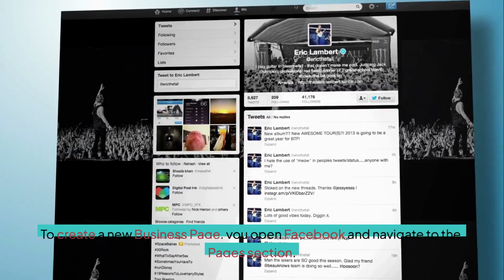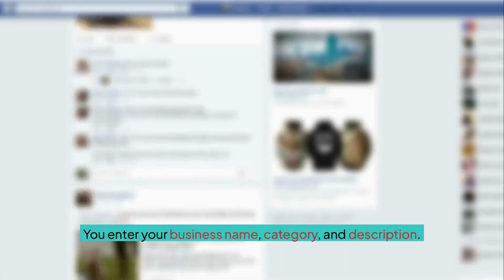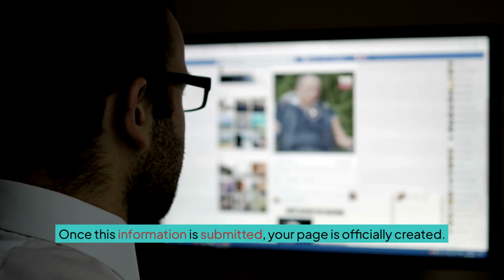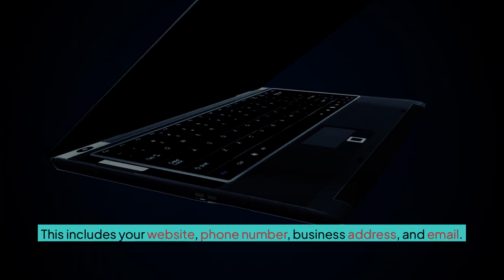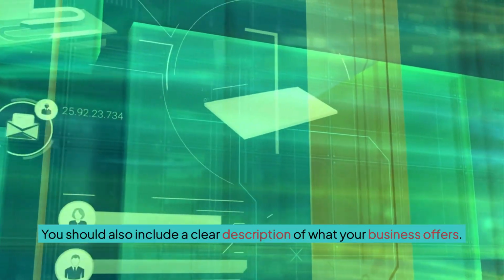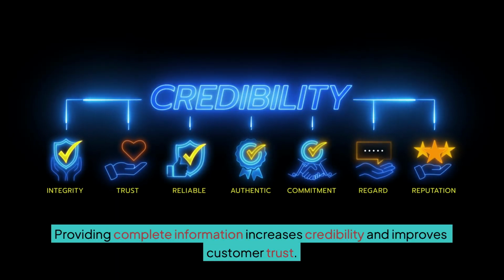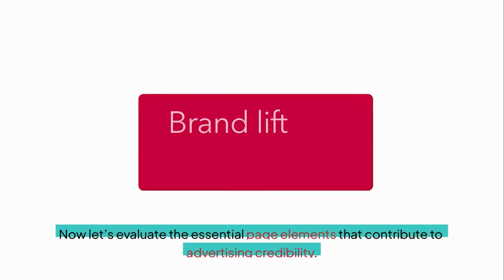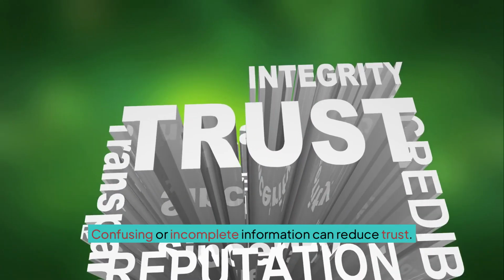Video 4: How to Create a Professional Facebook Business Page (Step-by-Step)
How to Create a Professional Facebook Business Page (Step-by-Step)
Before you run ads, you need a credible presence. This video explains how to create a new Facebook business page from scratch. We describe the preparatory requirements before running advertisements and evaluate the essential page elements that contribute to advertising credibility and trust.
Key Topics:
• Step-by-step Business Page creation.
• Pre-ad run requirements.
• Optimizing your page for credibility.

🌟 ESSENTIAL PRODUCTS TO INCREASE PRODUCTIVITY & MAKE MONEY ONLINE 💰
🔥 These are my go-to AI, eLearning, and Creator Tools that help me make money online, save time, and scale digital content fast.
🎬 1️⃣ Pictory.AI – Video Editing Software
Create stunning AI-powered videos in minutes.
🔗 👉 Click Here to Start Pictory
🎓 2️⃣ LearnWorlds – eLearning Platform
Build and sell engaging online courses effortlessly.
🔗 👉 Create Your Course on LearnWorlds
🎤 3️⃣ Murf AI – Text-to-Speech Tool
Convert scripts into natural-sounding AI voiceovers.
🔗 👉 Try Murf AI
💰 5️⃣ SendOwl – Digital Product Delivery
Sell and deliver digital downloads automatically & securely.
🔗 👉 Explore SendOwl
🗣️ 6️⃣ ElevenLabs – AI Voice Generator
Create hyper-realistic voiceovers for your videos and podcasts.
🔗 👉 Try ElevenLabs
💼 7️⃣ Fiverr – Freelancing Marketplace
Hire top freelancers or offer your services globally.
🔗 👉 Join Fiverr Today
🎞️ 8️⃣ Movavi – Video Editing & Screencasting
Record, edit, and produce professional-quality videos easily.
🔗 👉 Download Movavi
📈 9️⃣ VidIQ – YouTube Optimization Tool
Boost your YouTube channel with AI insights and keyword research.
🔗 👉 Install VidIQ
🔗 👉 Join Amazon Associates
📚 11️⃣ LearnWorlds – LMS Platform
Build branded learning portals for your academy or business.
🔗 👉 Get LearnWorlds LMS
📅 12️⃣ ContentStudio – Social Media Management
Plan, schedule, and automate your content like a pro.
🔗 👉 Try ContentStudio
✨ Pro Tip:
Start with Pictory, LearnWorlds, and VidIQ — they’re the top-earning tools for creators and educators in 2025.

Welcome to Social Media Academy01 – your ultimate destination for mastering social media platforms and monetization strategies! 🚀 Whether you're looking to grow your YouTube channel, Facebook page, Instagram profile, Twitter (X) account, Pinterest board, LinkedIn network, or TikTok audience, we've got you covered.

We bring step-by-step tutorials, expert tips, and proven strategies to help you:
✔ Grow your followers and engagement across multiple platforms✔ Monetize your content and maximize earnings through ads, sponsorships, and affiliate marketing✔ Understand platform algorithms to rank higher and get discovered✔ Create viral content that attracts millions of views✔ Build a personal brand and turn social media into a full-time career